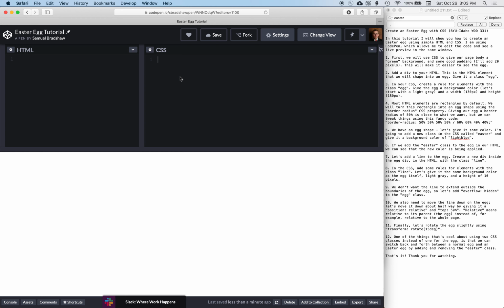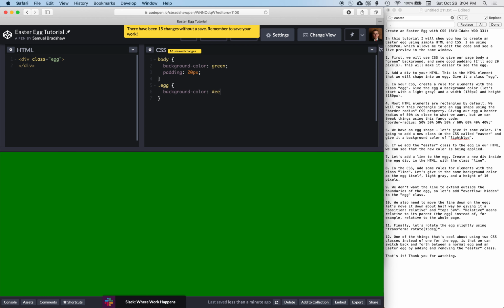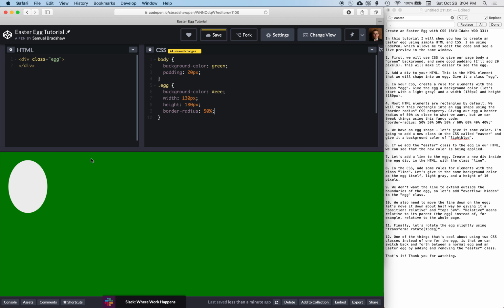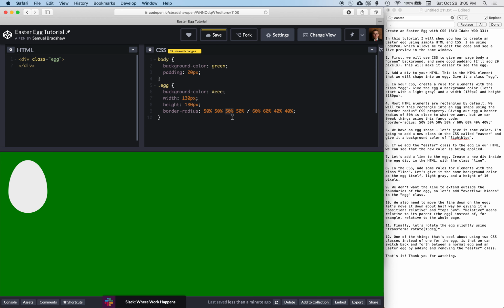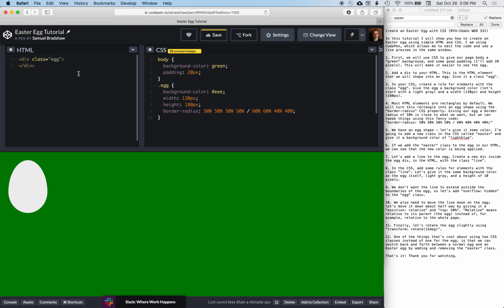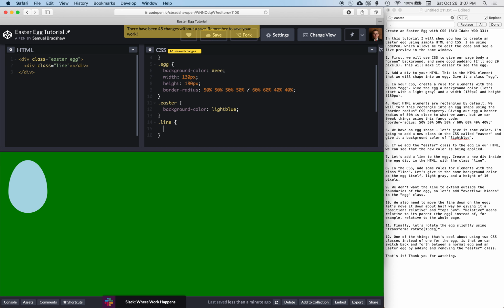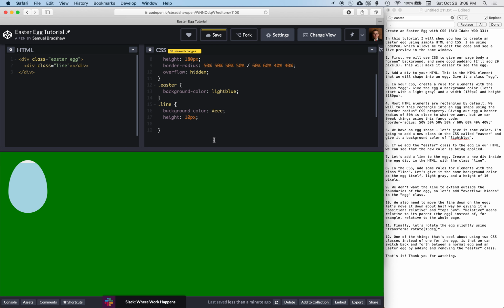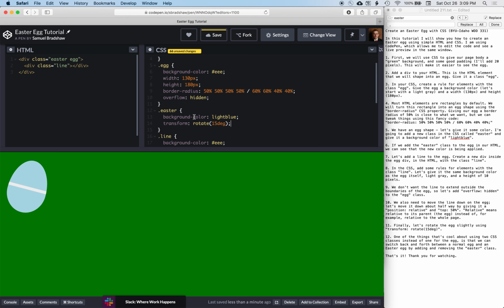Create an Easter Egg with CSS (BYU–Idaho WDD 331)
This tutorial shows how to create an Easter egg using simple HTML and CSS.